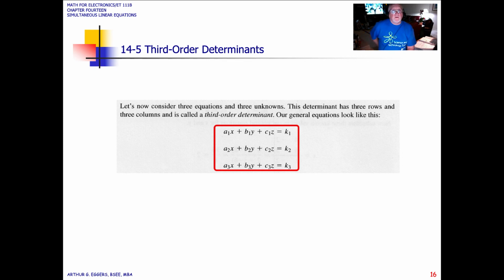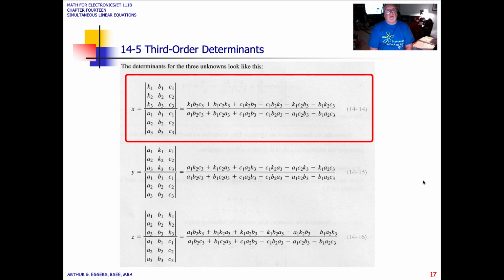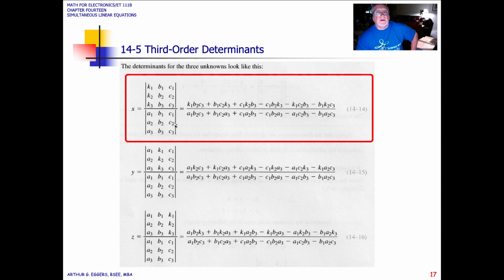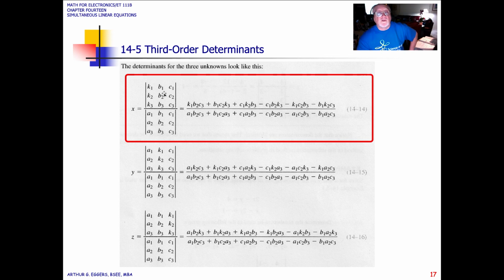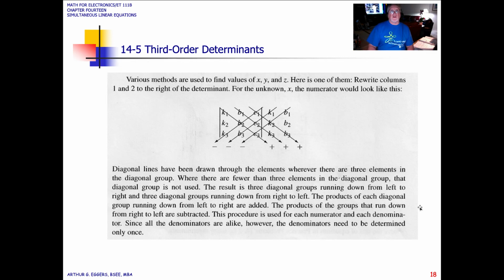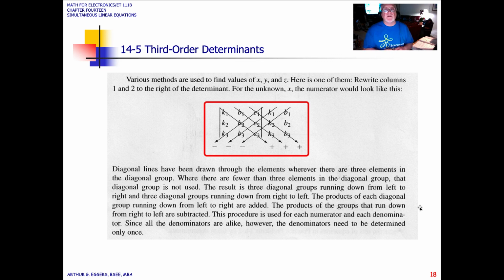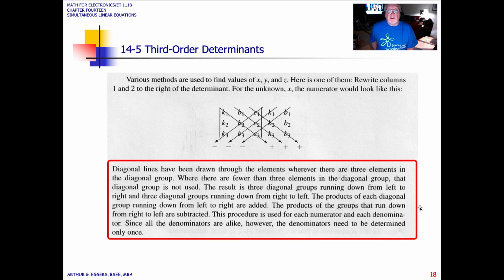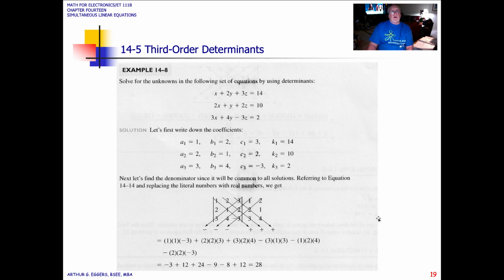ET111B Math for Electronics Chapter 14(5-2) Simultaneous Linear Equations: Third Order Determinant